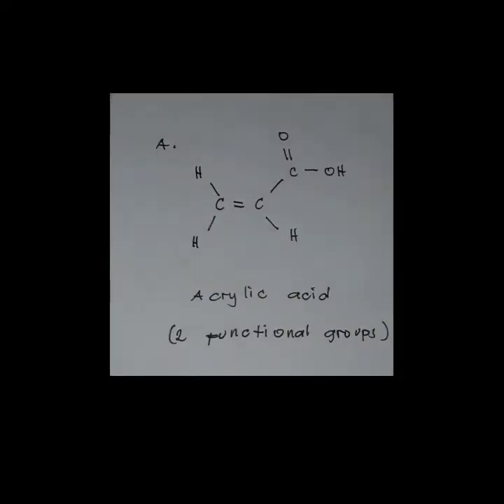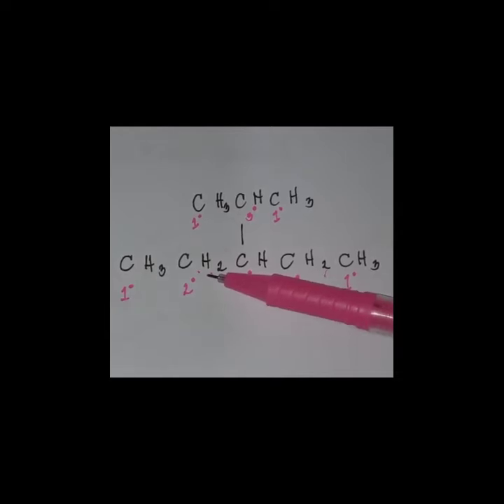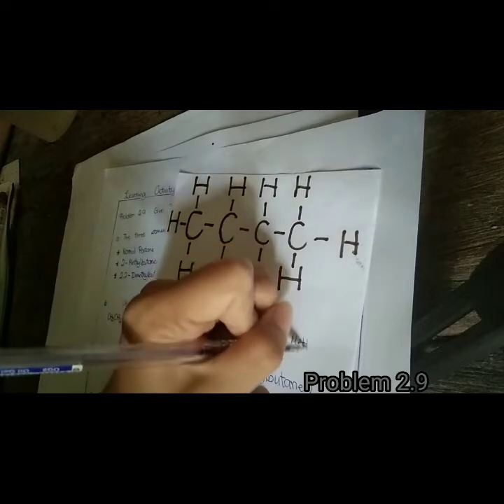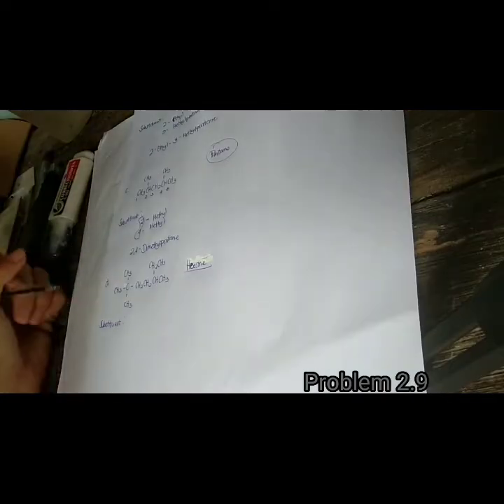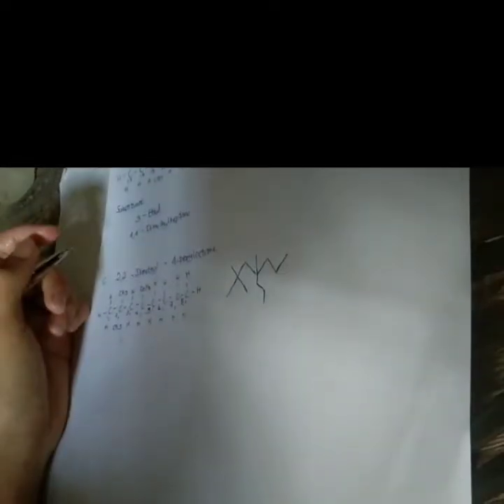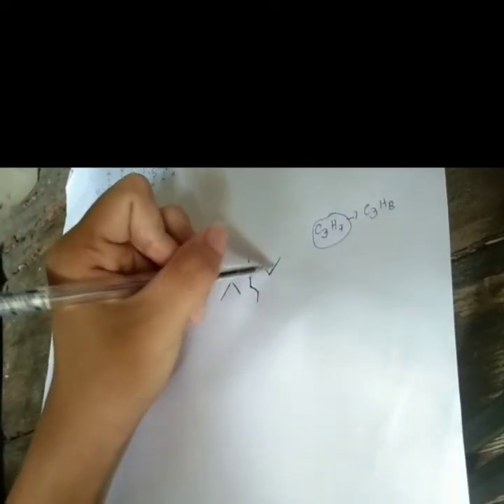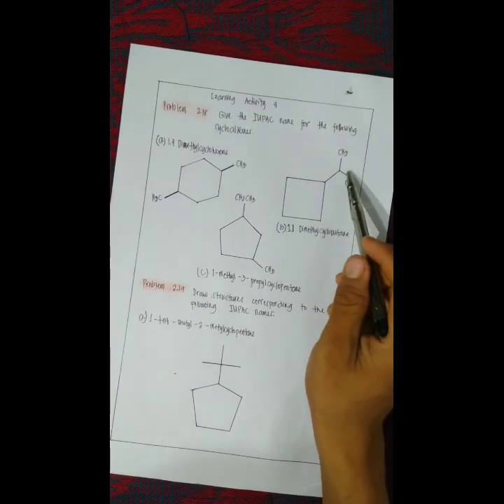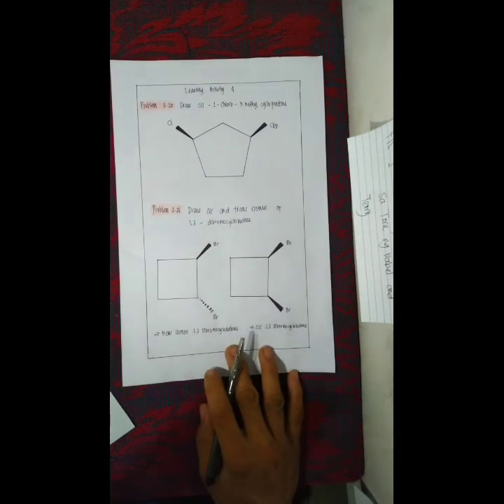AG 104 Performance Task in Lesson 3 & 4